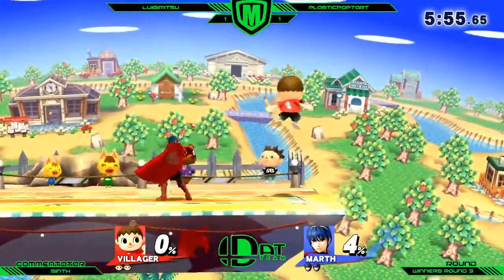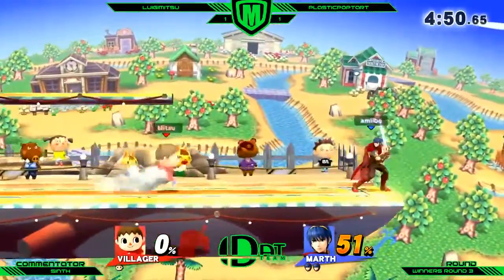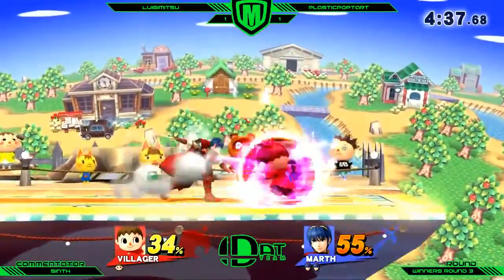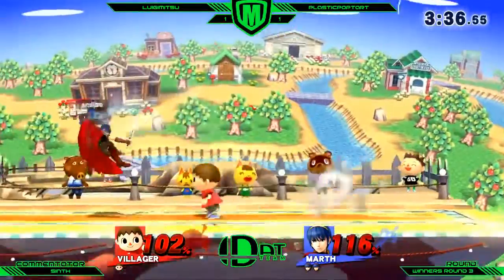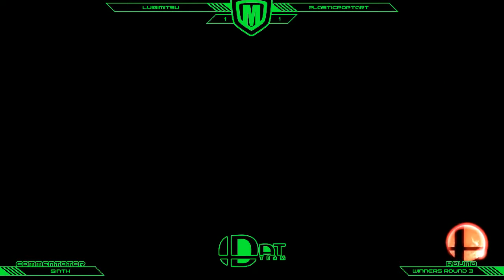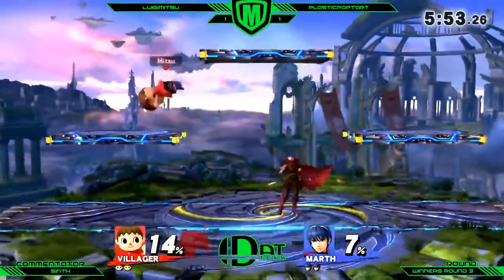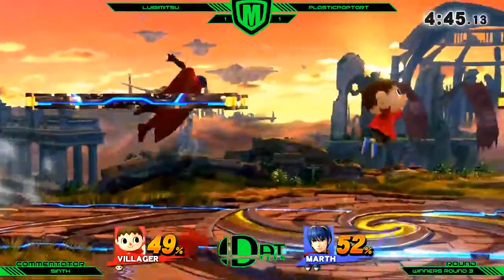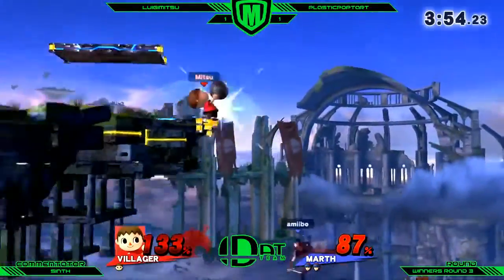DAT Monday Meltdown 89 - Winners Quarters - Luigimitsu vs. NG | Plastic Poptart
Monday, 5th June 2017
Meltdown, Caledonian Road, London, UK